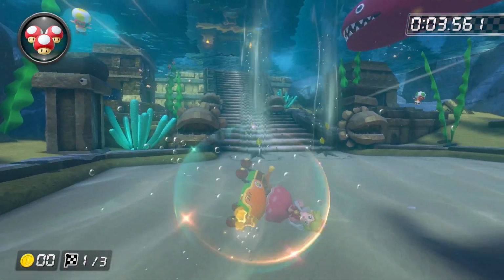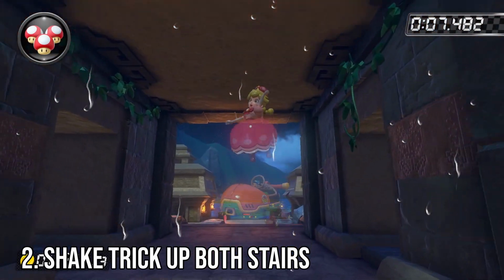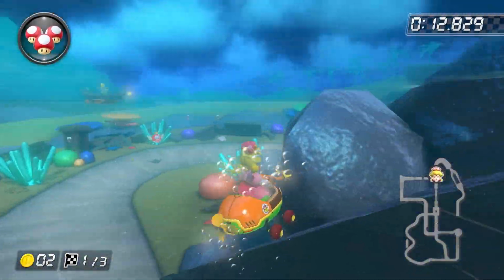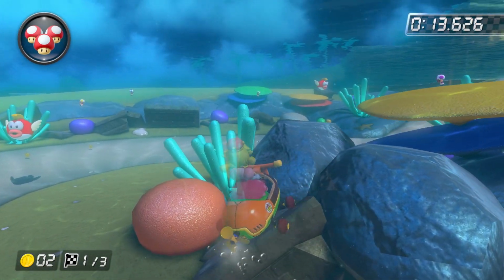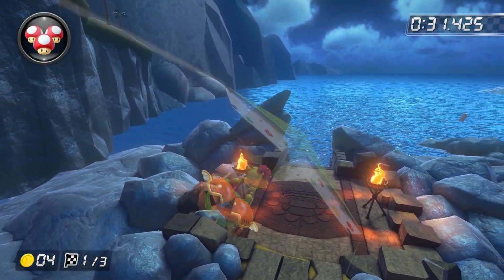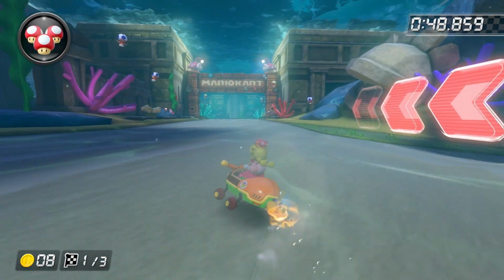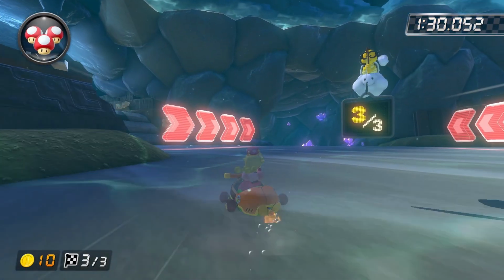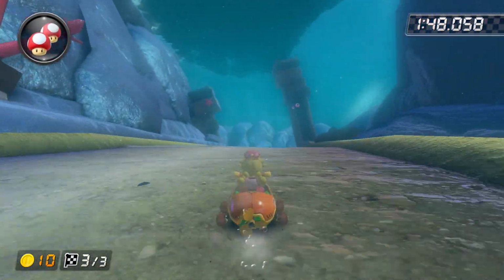Learn to Play PIRANHA PLANT COVE 150cc | Bayesic Training BCP Part 44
Welcome to Wave 6's version of "If I have to grind this track out for one more hour I might literally go insane"

A TON of unintuitive stuff going on here but hopefully I can help you all out with tha